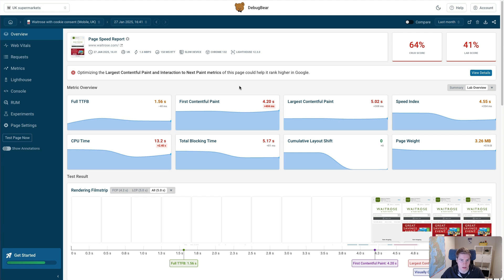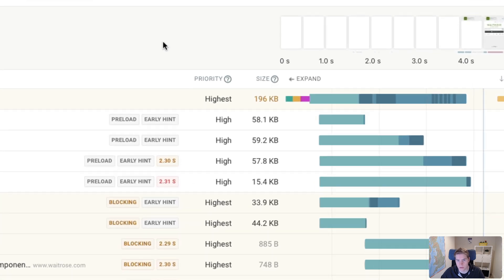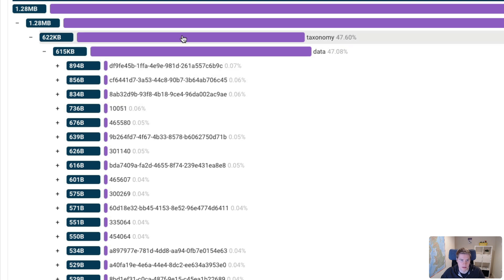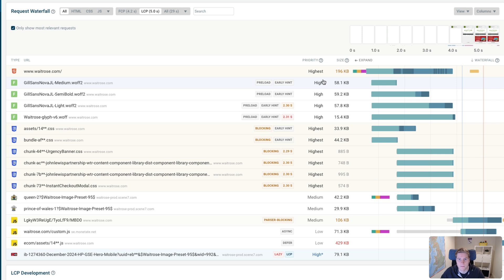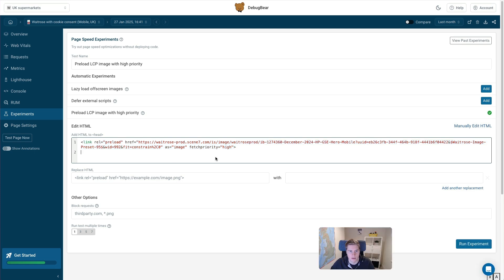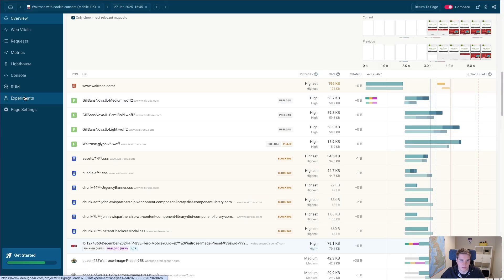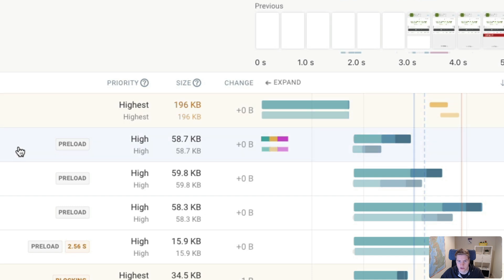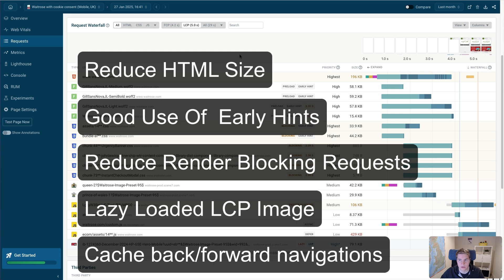Web Performance Audit: Early Hints, Hydration State, and a Lazy Loaded LCP Image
We take a look at the Waitrose homepage to investigate its page speed and identify potential optimizations.

00:00 A review of the metrics
00:51 Investigating the Largest Contentful Paint metric
01:25 Reviewing the request waterfall
01:37 103 Early Hints
02:34 HTML Size and embedded hydration state
03:56 Resource competition
05:07 Lazy loaded LCP image
05:59 Trying out an optimization
07:50 Removing font preloads
09:32 DebugBear experiment edge cases
10:01 Back/forward cache
10:59 Summary